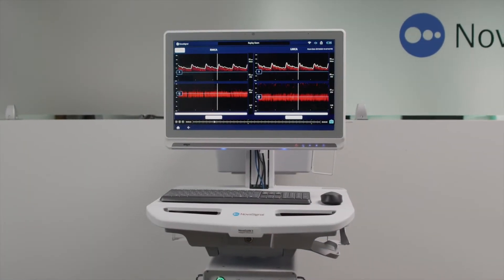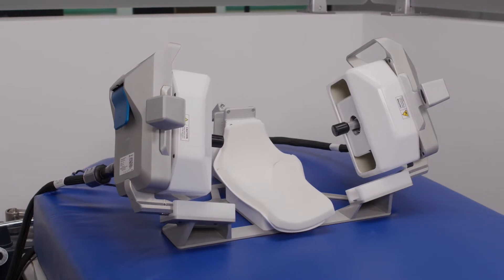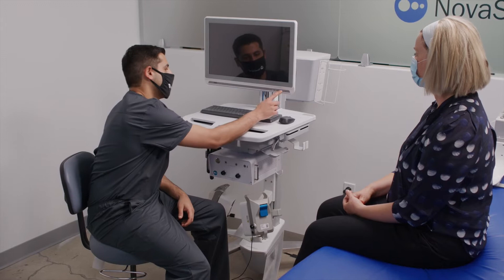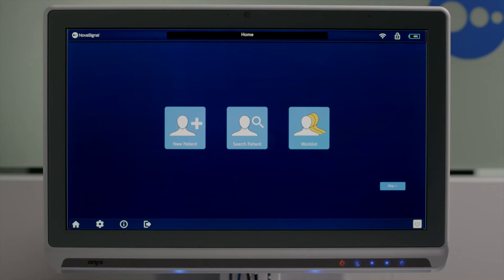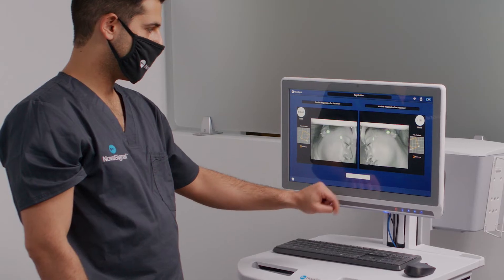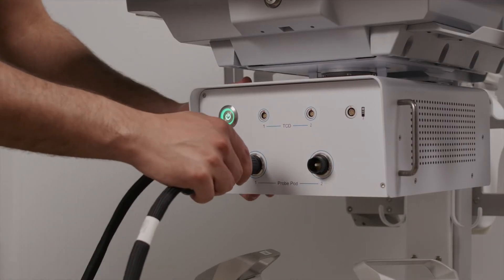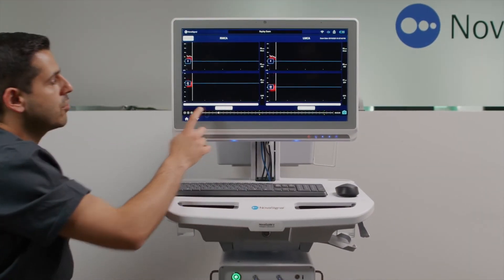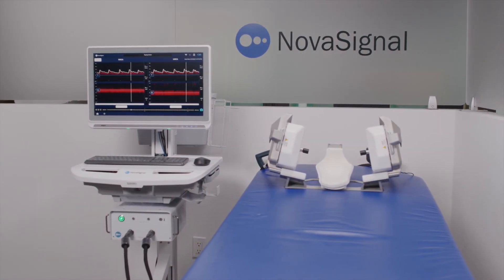NovaGuide 2 Intelligent Ultrasound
With cutting-edge AI and advanced robotics, NovaGuide 2 uniquely captures blood flow data in real time to identify brain illnesses and diseases that present as changes in cerebral blood flow. NovaGuide 2 provides the clinical team with critical information to guide patient diagnosis and treatment.